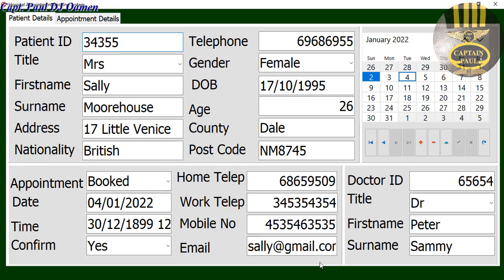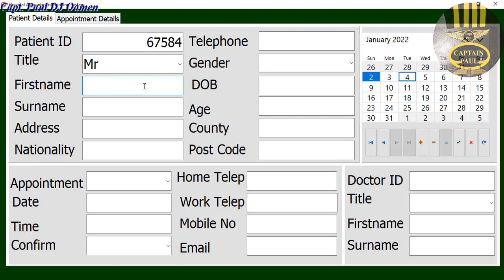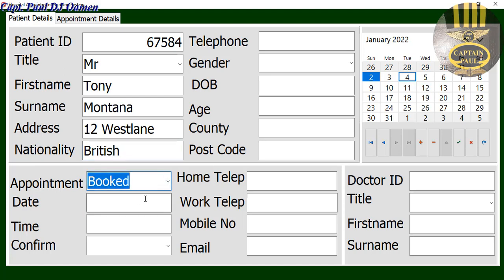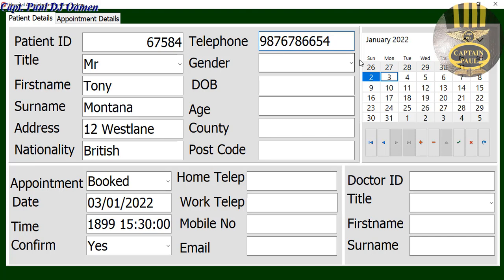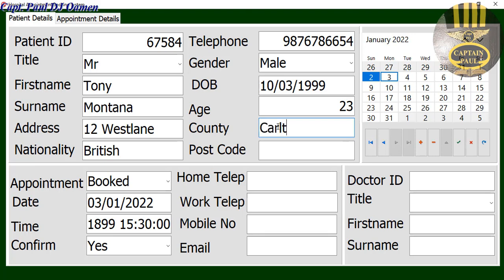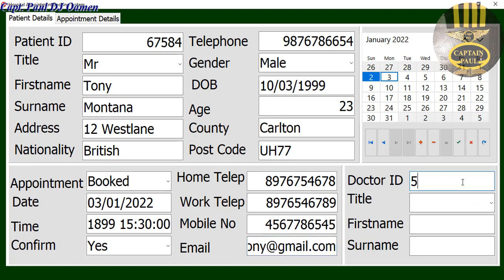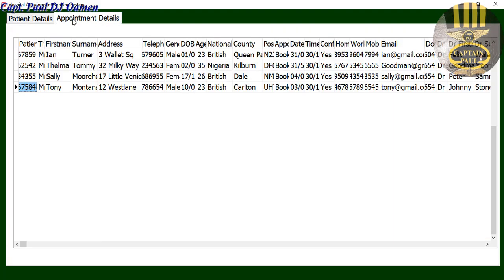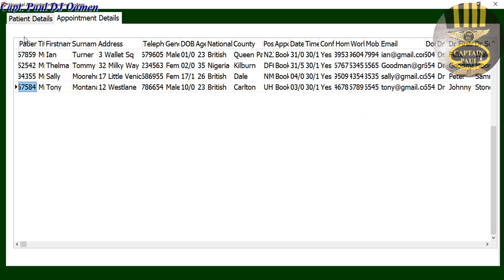Overview of a Hospital Appointment Booking System Developed in Delphi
In this video tutorial, You will learn how to display data using DBGrid, connect data using Delphi ADOConnection, ADOTable, DBNavigator, and  DataSource. The tutorial also covers how to calculate the number of years and finally store data onto MS Access Database.

Channel Members can Download the Hospital Appointment Booking System in Delphi source code, and modify it for their own personal use. Plus one other source code per month. Total - 2 Source codes Per Month, only: